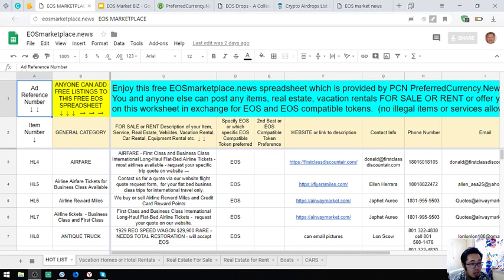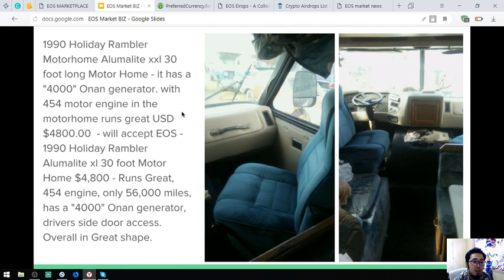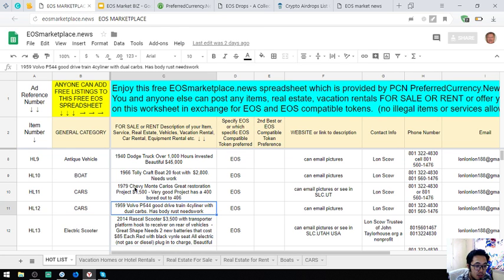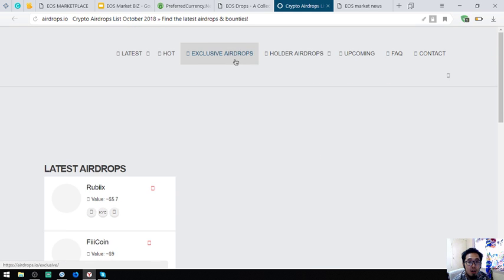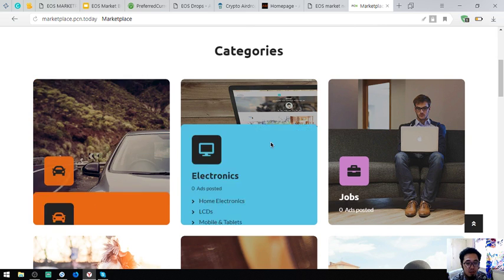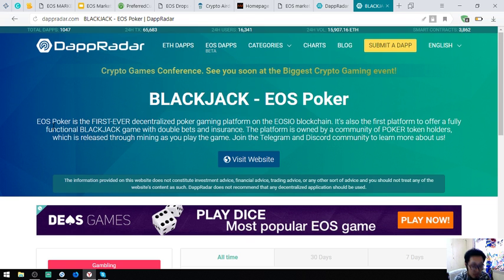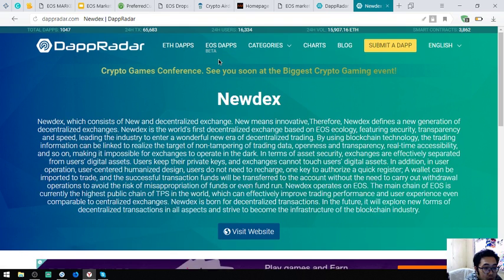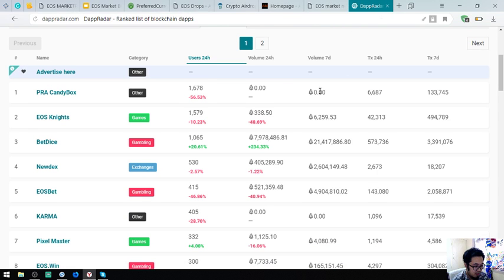Links for EOS holders!